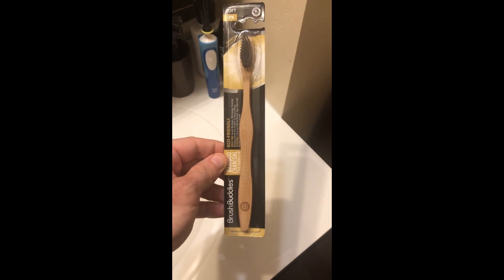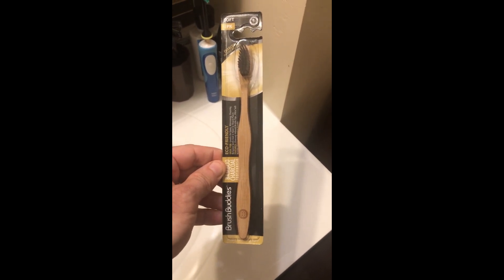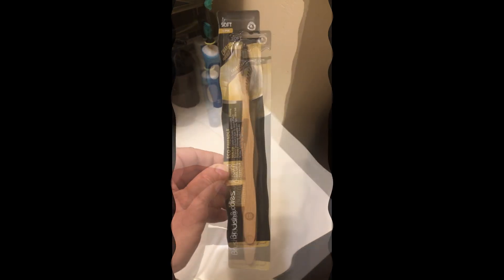Dollar Tree Gadgets...Do They Work? | Charcoal Bamboo Toothbrush